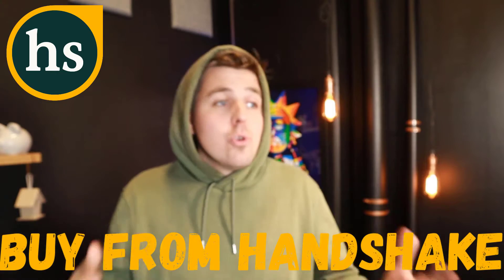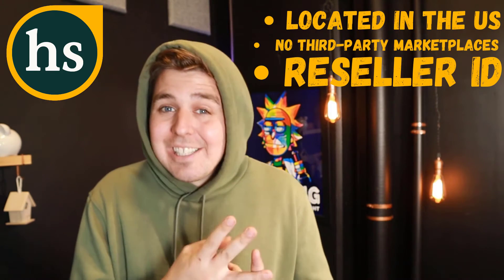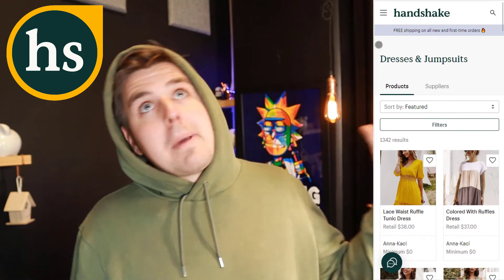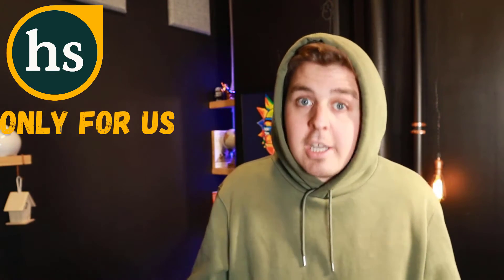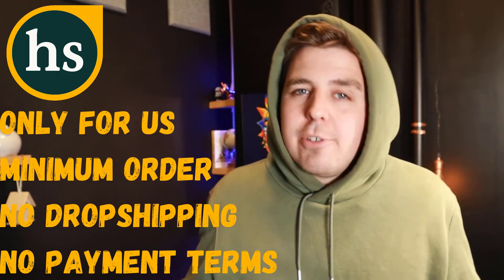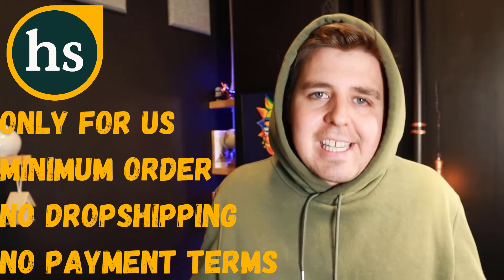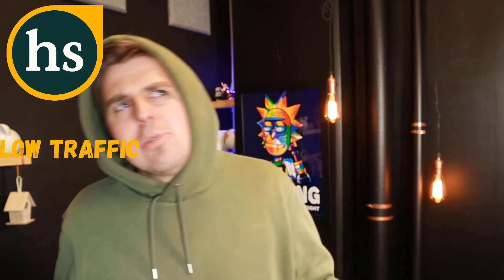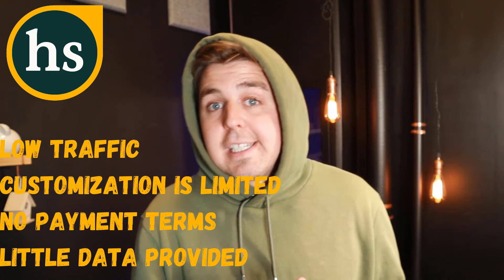What is HANDSHAKE? Shopify Wholesale Marketplace Explained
Shopify acquired Handshake marketplace giving its merchants the ability to buy and sell goods wholesale!

Handshake is a wholesale marketplace where you can buy products from Shopify merchants that sell wholesale. Handshake suppliers are reviewed by the Handshake team. This means that you deal with independent businesses, and not resellers.

You can browse wholesale products and discover suppliers on the Handshake marketplace at Handshake.com without an account.  If you want to access product wholesale prices, contact suppliers, and buy products, then you need to sign up for a Handshake retailer account.  To buy products you need to have a valid shipping address in the United States, a reseller ID, and a credit card.

If you have a Shopify account, then you can install the Handshake: Buy Wholesale app from the Shopify App Store in your Shopify admin. When you install the app, you're directed to handshake.com to confirm your registration.

Which Shopify Theme Is Fastest: 100 Most Popular Shopify Themes Ranked